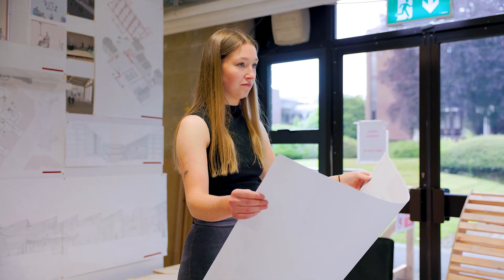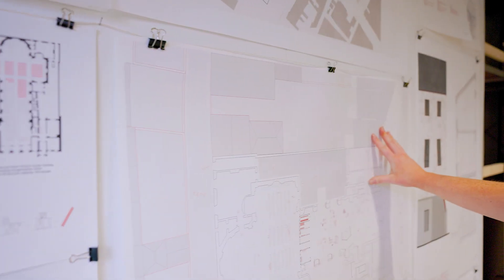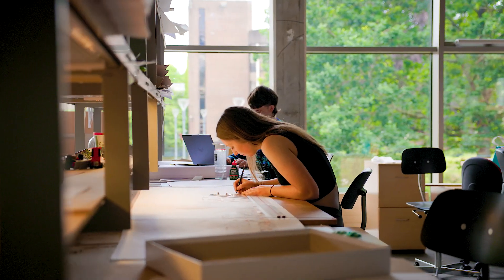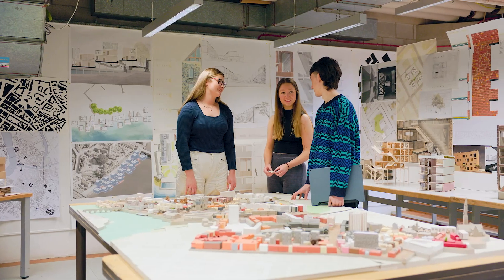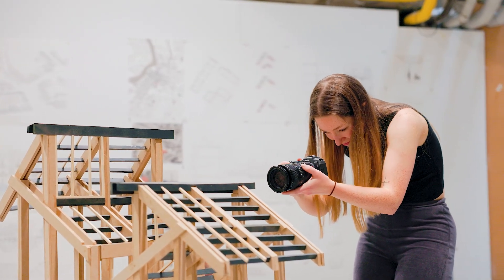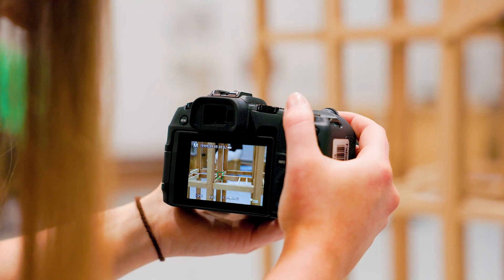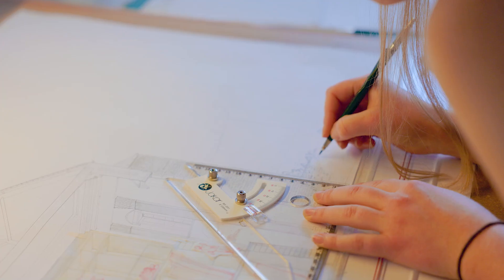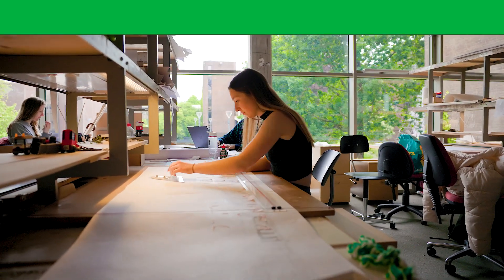Bachelor of Architecture - LM099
Why study Architecture at UL?

The School of Architecture offers a 5-year undergraduate degree in architecture. The objective of the course is to educate architects with a strong set of integrated skills, balanced with a clear understanding of the environment - built, existing and imagined - and vital to professional practice.

The School of Architecture embraces all parts of an architect’s education; it is a place where the study of architecture is undertaken with passion and inventiveness, open and transparent society of mobile thinkers. The School of Architecture teaches an architecture that is integrated with Environmental and Structural engineering, as disciplines that set us free from the limitations of our own knowledge and help us to achieve a balance with the environment by focusing human abilities.

The Royal Institute of Architects of Ireland (RIAI) has awarded full accreditation to the architecture programme at UL.